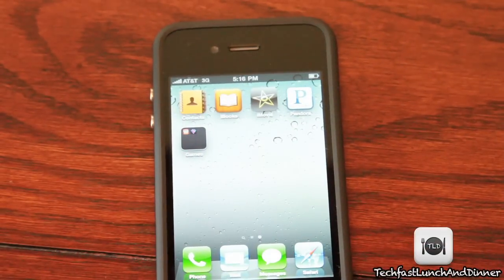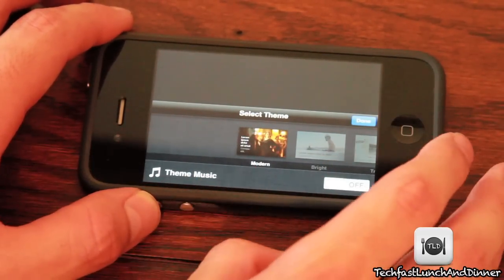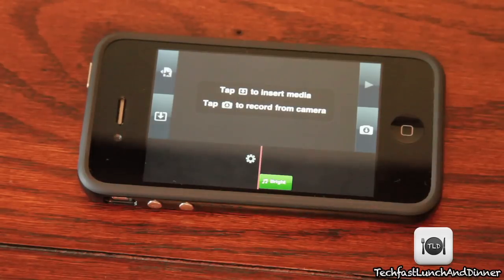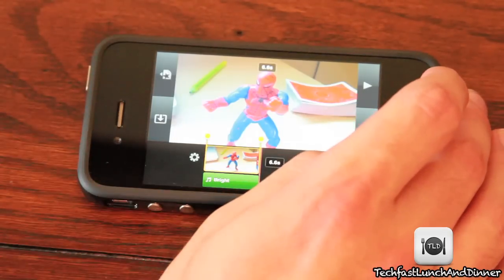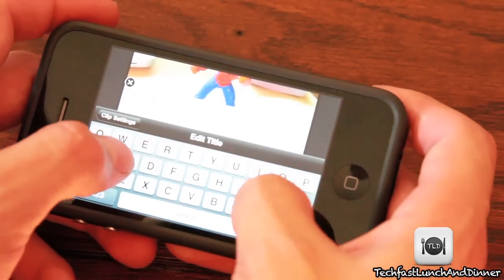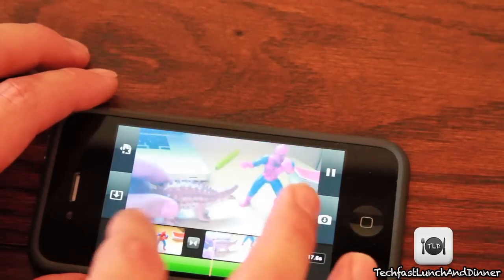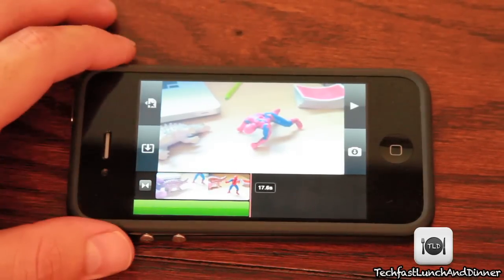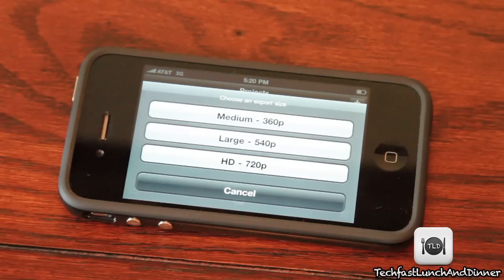iMovie For iPhone 4 Review / Tutorial / How To